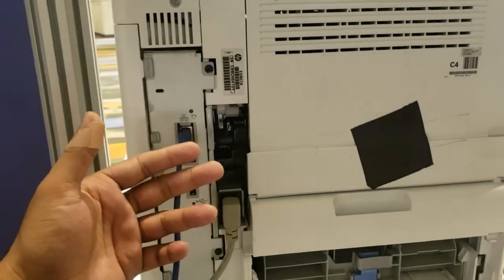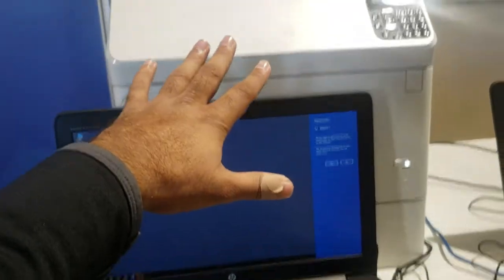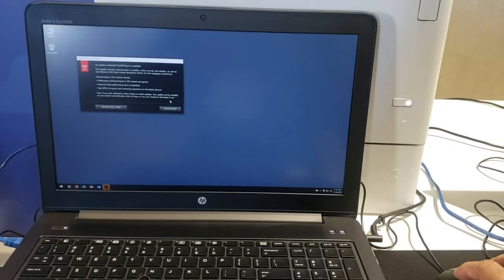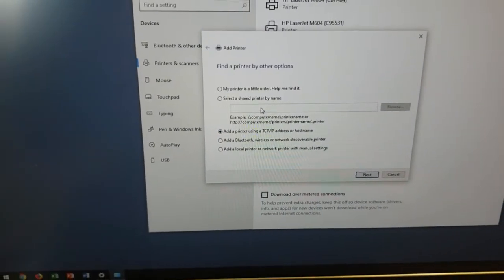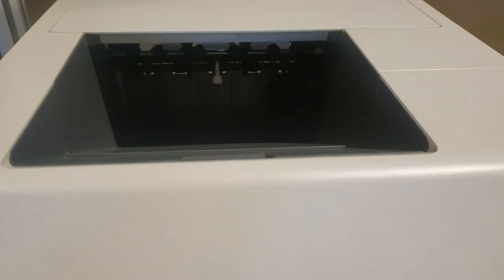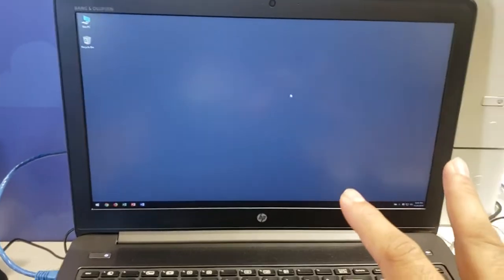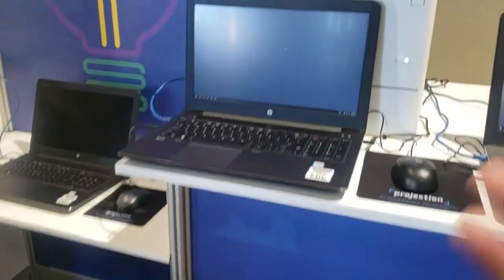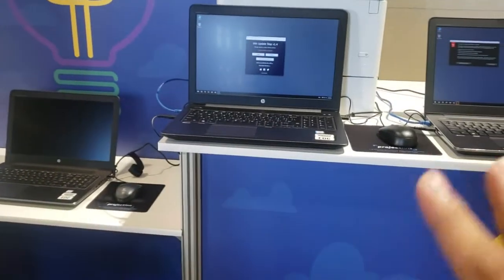IT Support in Conventions and Conferences